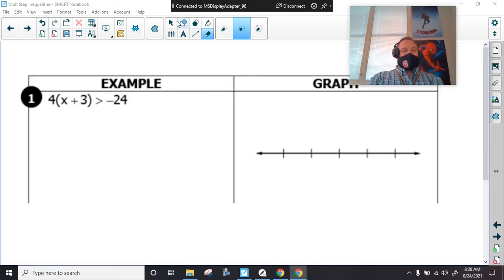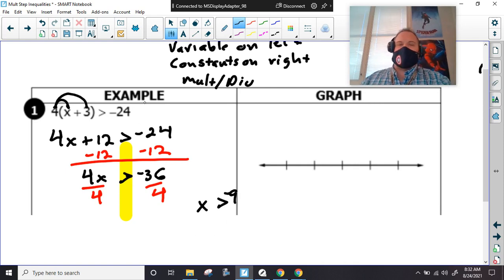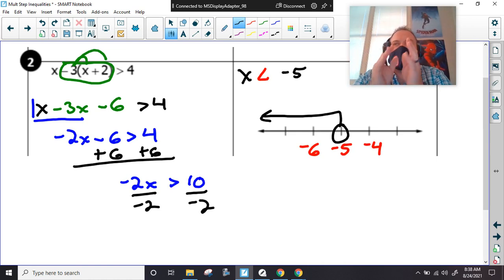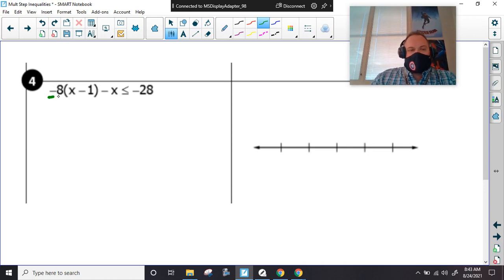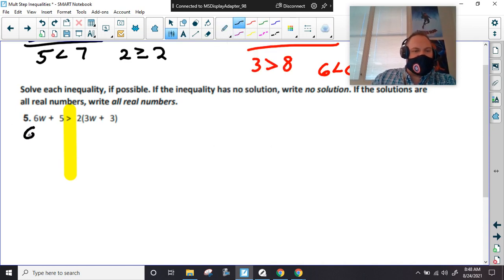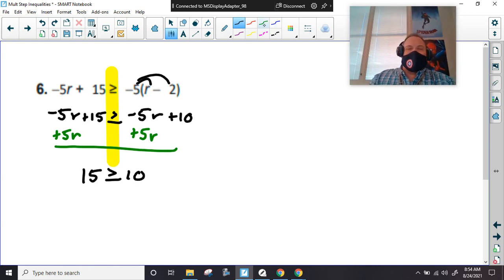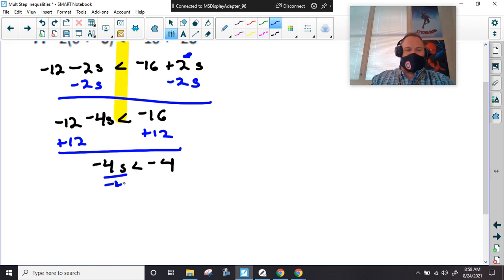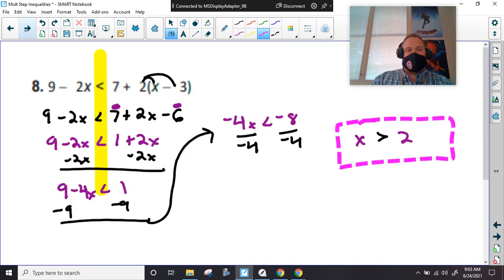Multi Step Inequalities and Special Cases